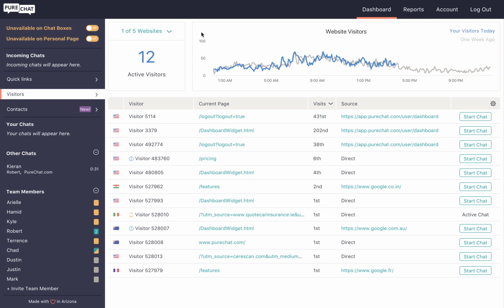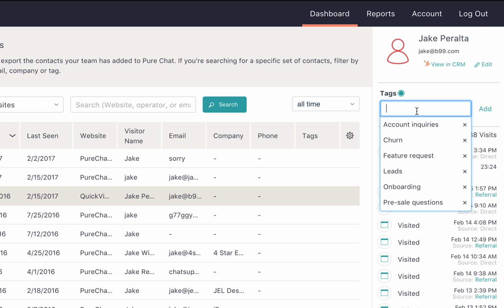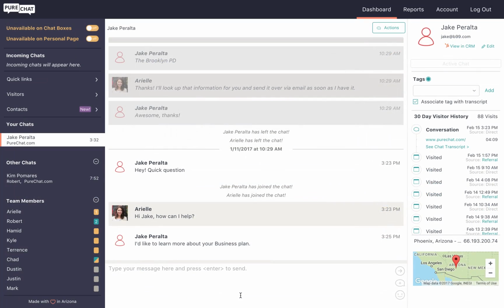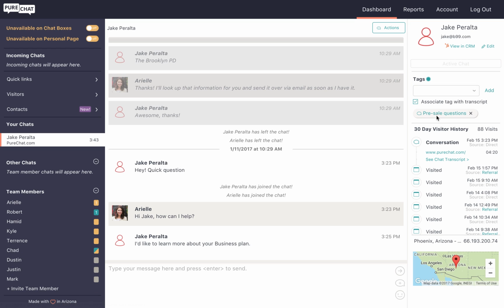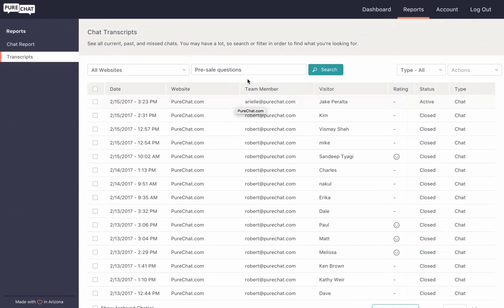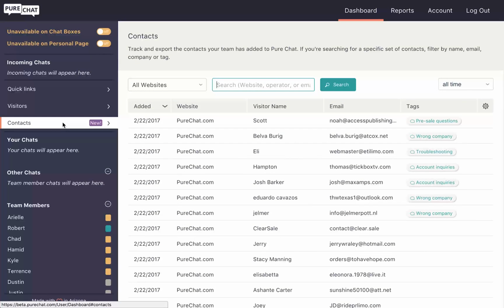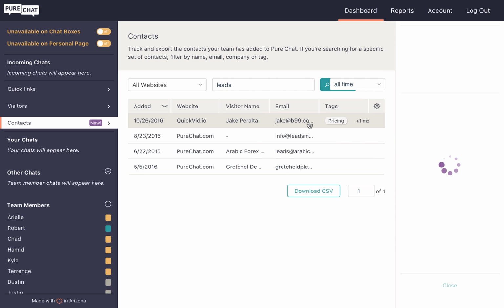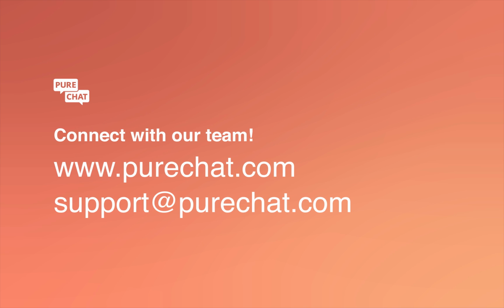How to Tag Transcripts and Contacts in Pure Chat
Learn how to label all your transcripts and contacts in Pure Chat with tags.